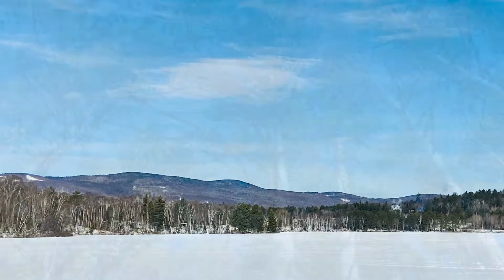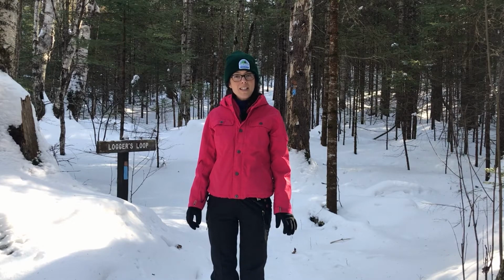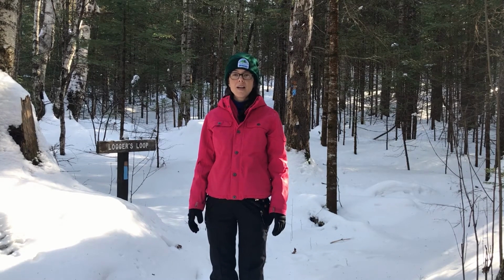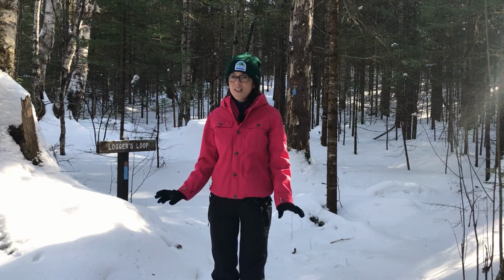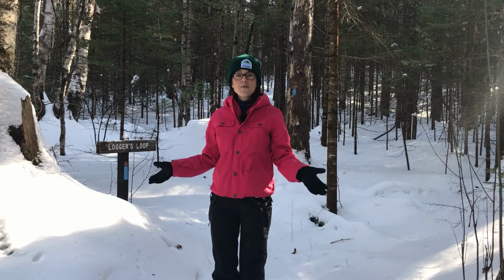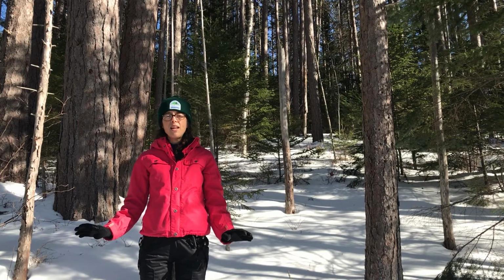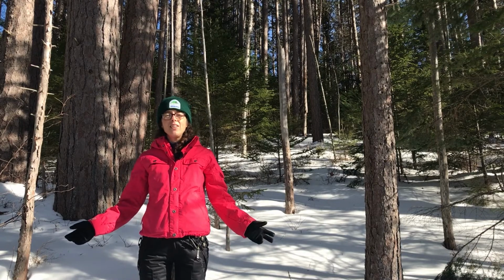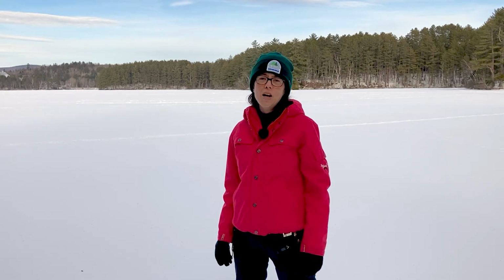Virtual Winter Hike: Brighton State Park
How do plants and animals survive in the challenging winter landscape of Vermont’s Northeast Kingdom? Join Parks Interpretive Program Manager, Rebecca Roy, for a virtual winter hike exploring the uniquely adapted flora and fauna of Brighton State Park.

For more on glaciers shaping the Vermont landscape, check out our Quechee State Park virtual geology hike